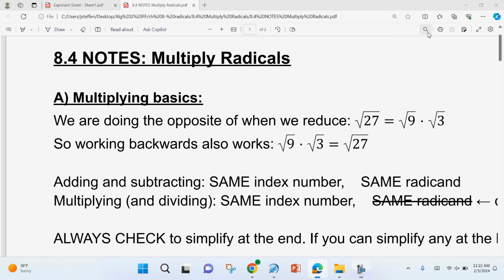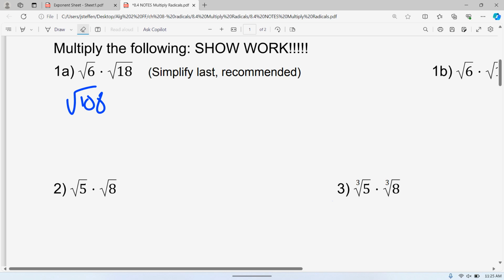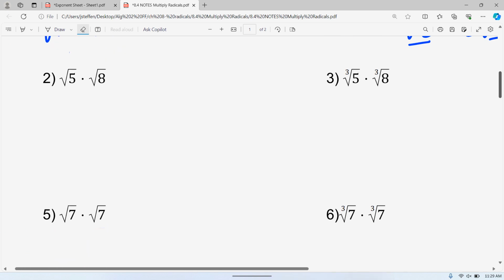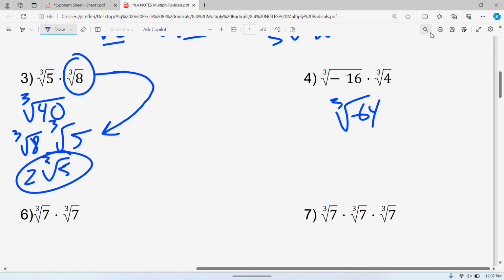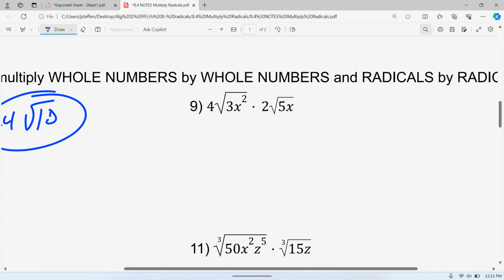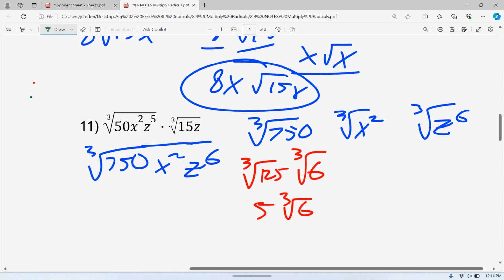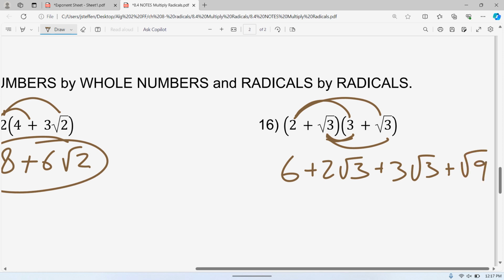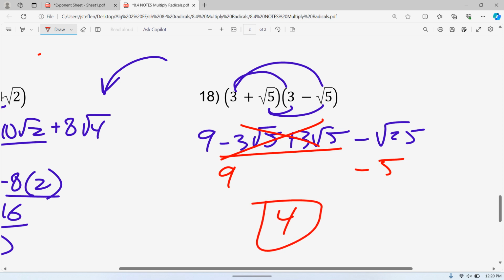8.4 Multiply Radicals